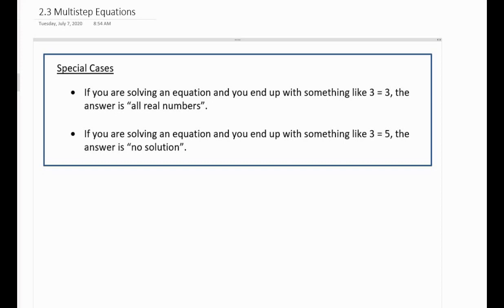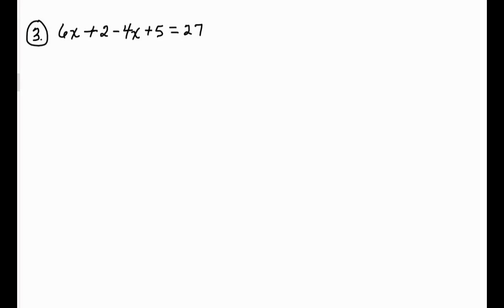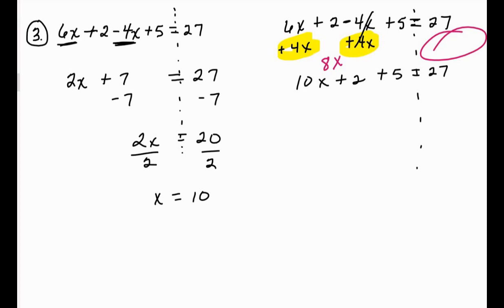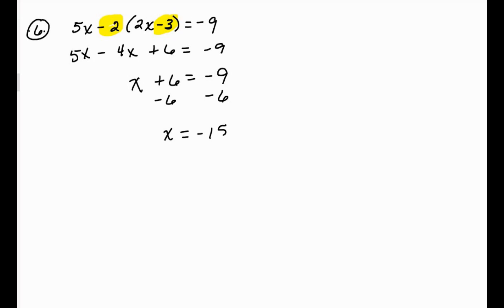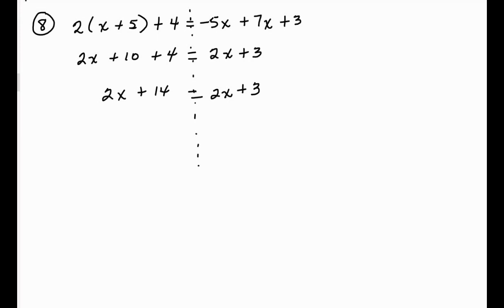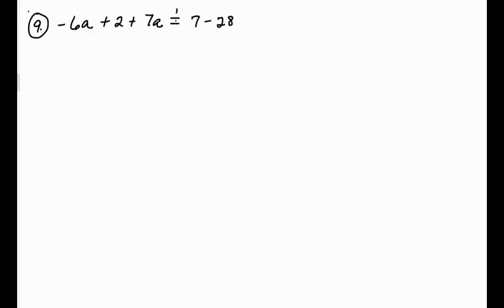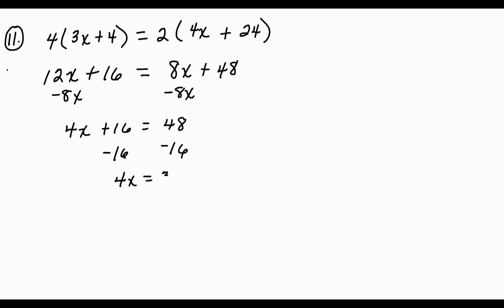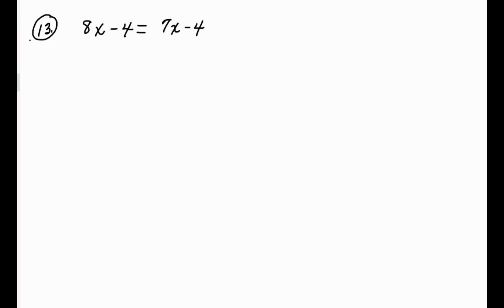Trans Math 2 3 Multistep Equations